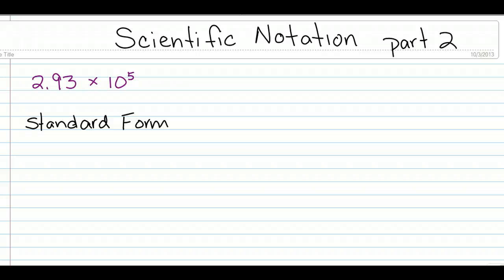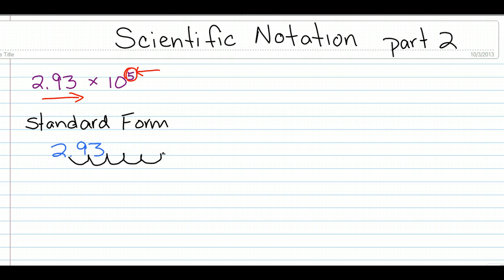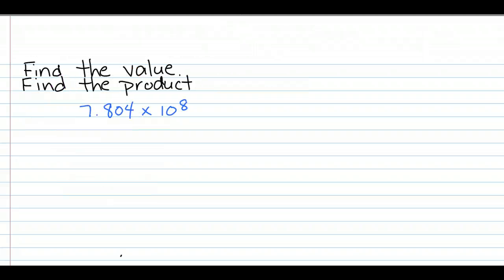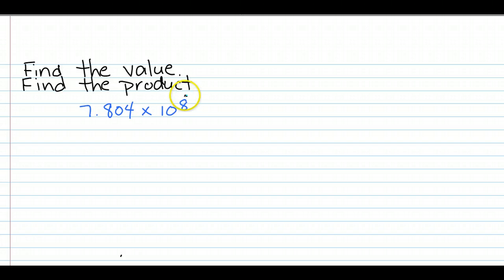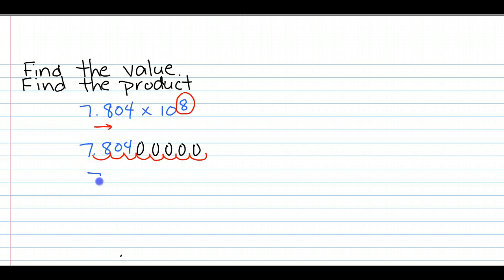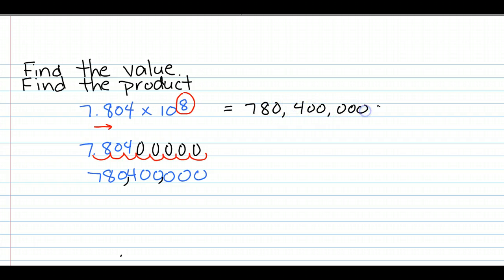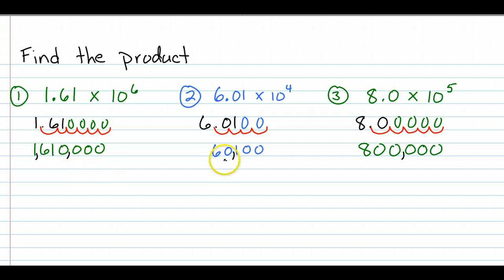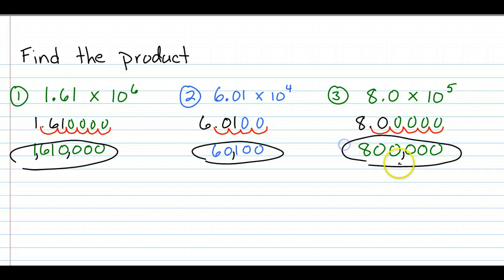Scientific Notation Part 2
Learn how to go from scientific notation to standard form.